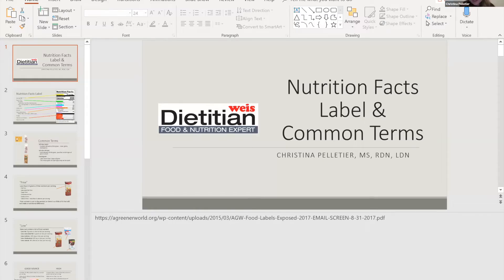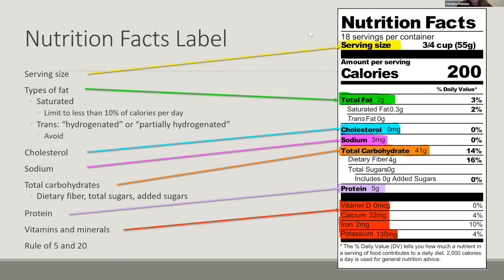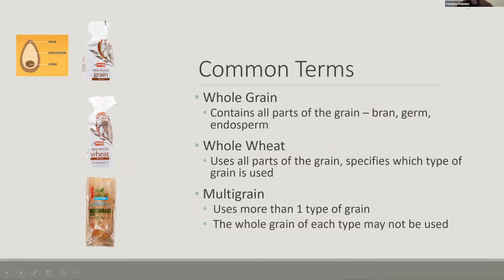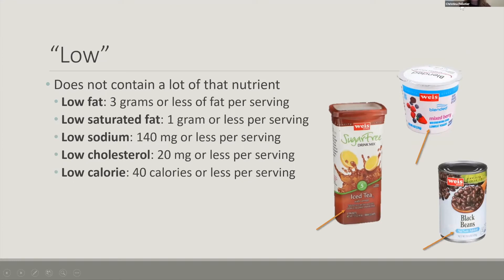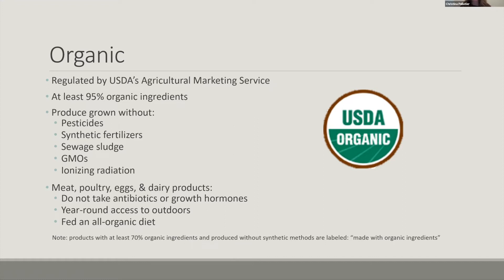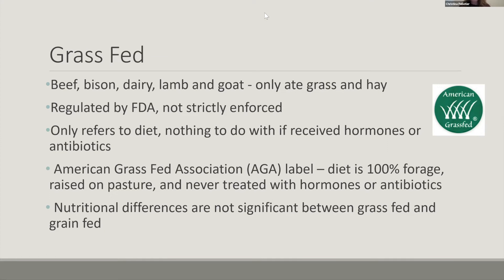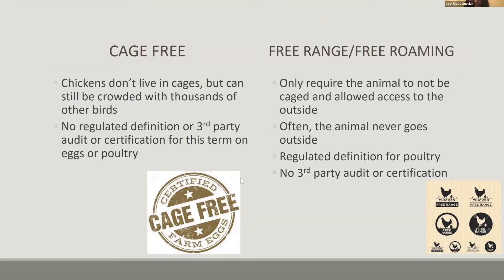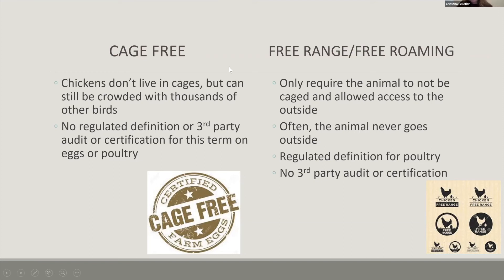Virtual Nutrition Class with Dietitian Christina Pelletier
Enjoy this presentation from Resident Dietitian at Weis Markets, Christina Pelletier! This discussion covers standard terms such as "organic" and "grass-fed," as well as the nutrition label.